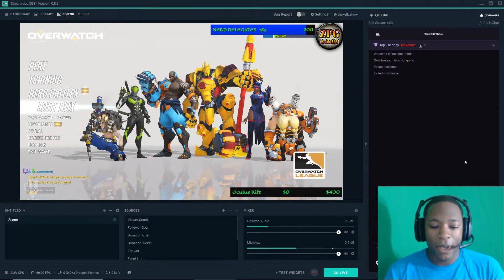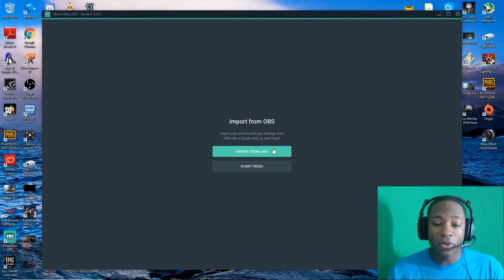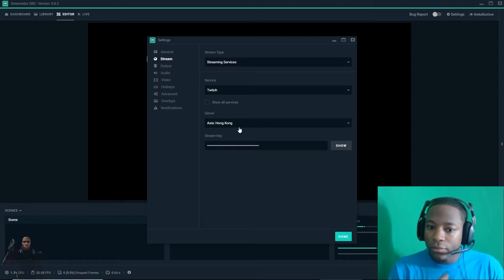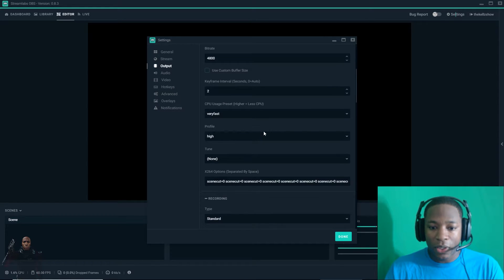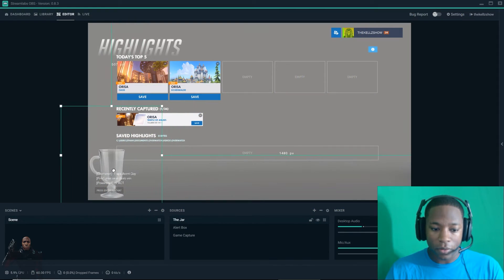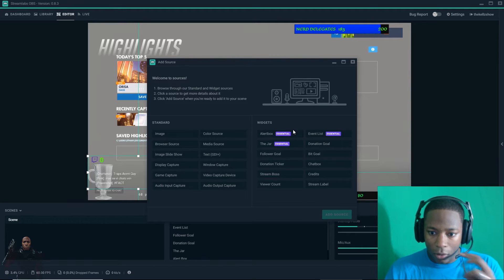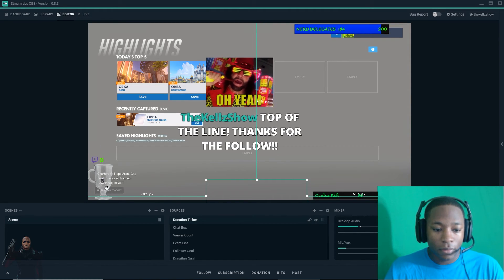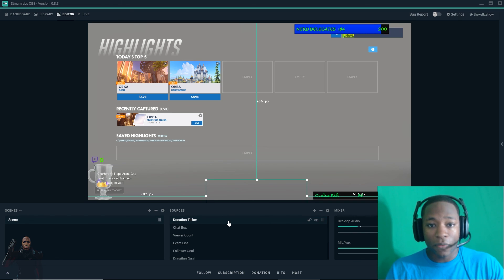How to setup Streamlabs Obs the correct way!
Need some help on what each settings does for the new program? well here you are and this will help break down every step and if i missed something let me know so i can make some more!! Slobs is easy to use.

Sign up for games!
 htt

3Seven0z!

Zomb13_k1ll3r!

SlimmDaddy72!

Hellsing_GunX!!